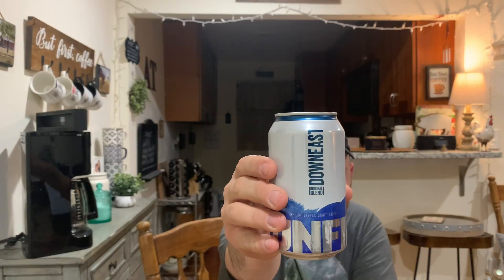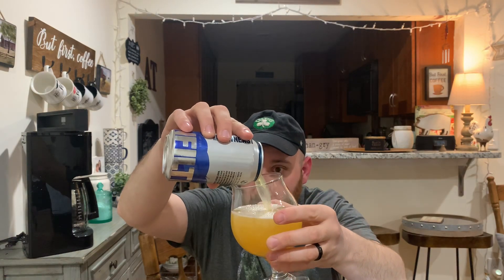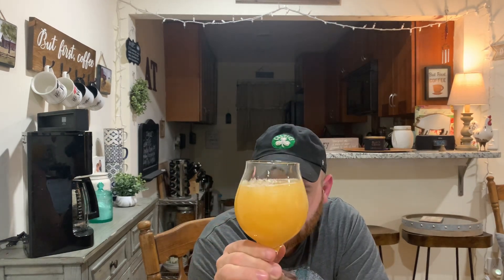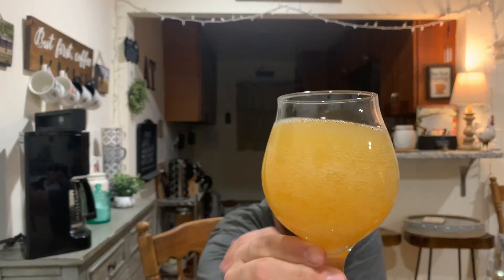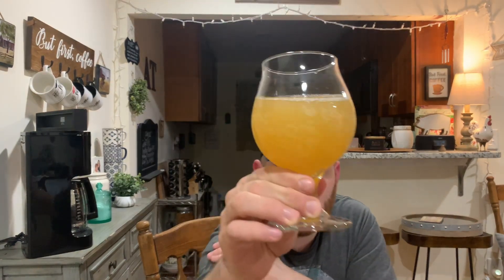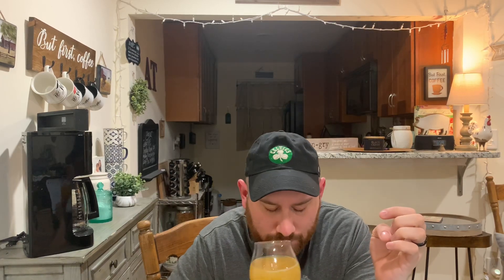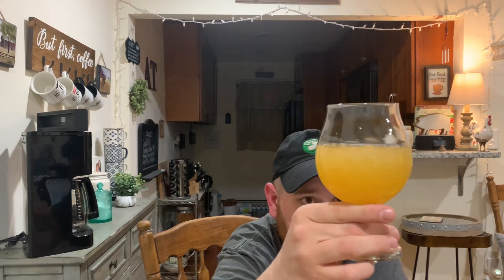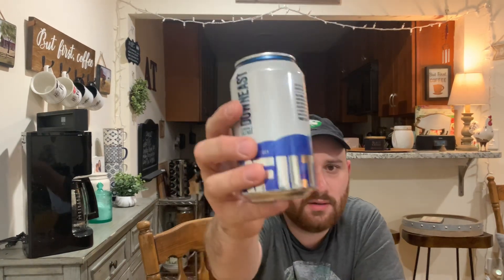Review of Downeast Original Blend Hard Cider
My review of this unfiltered cider